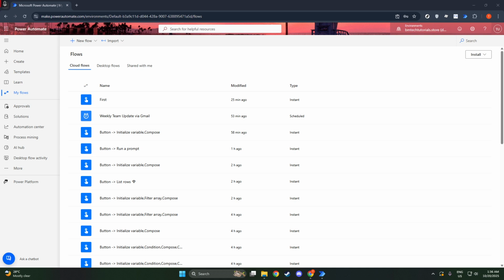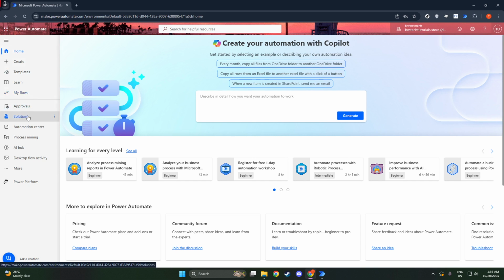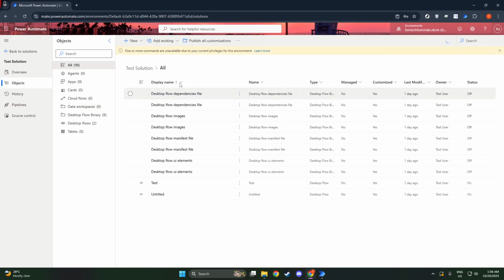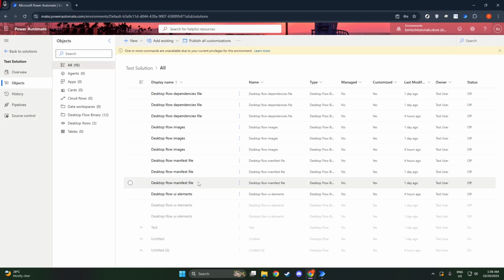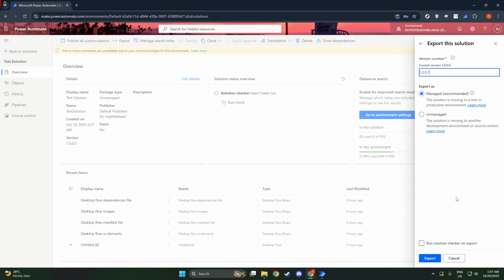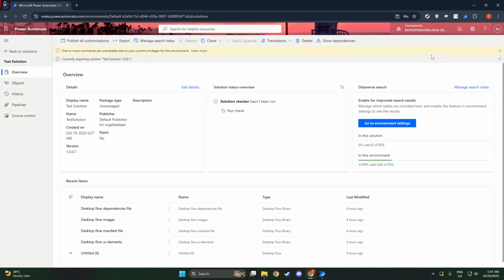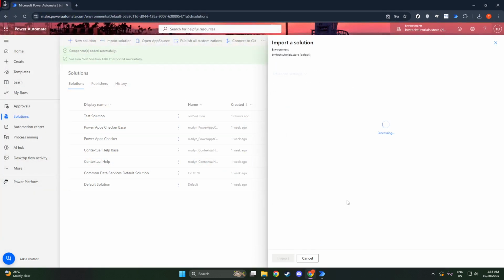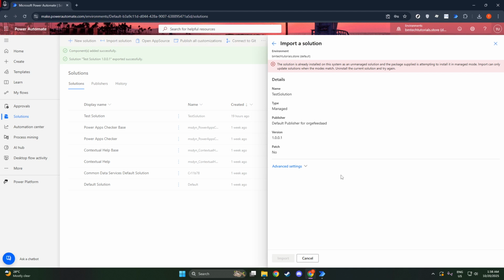How to Export and Import Power Automate Desktop Flows | Step-by-Step Tutorial 2025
In this video, we’ll show you how to export and import Power Automate Desktop flows. You’ll learn step by step how to save your flows, transfer them between environments, and reuse them efficiently. We’ll also cover tips for managing flow dependencies, handling credentials securely, and ensuring smooth deployment when moving flows across different machines or accounts.